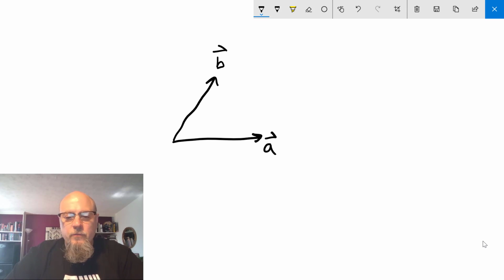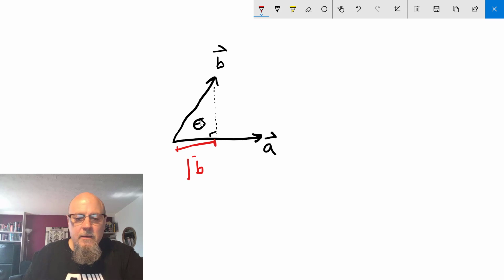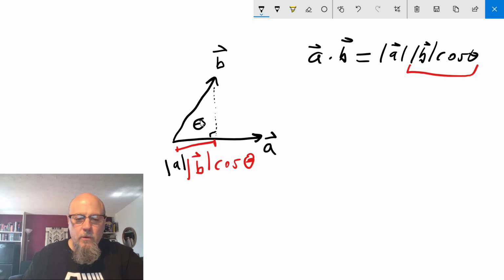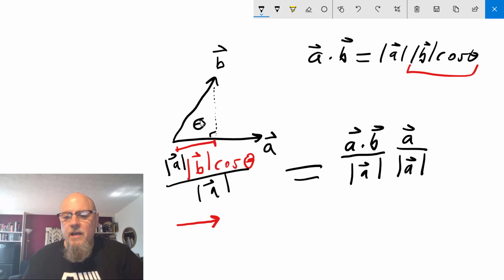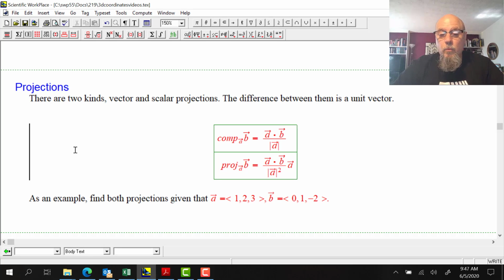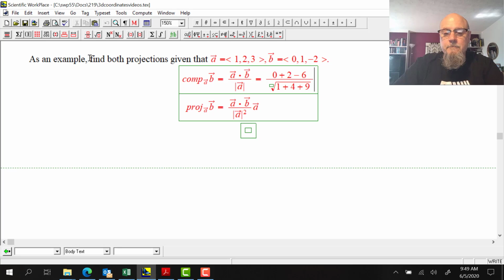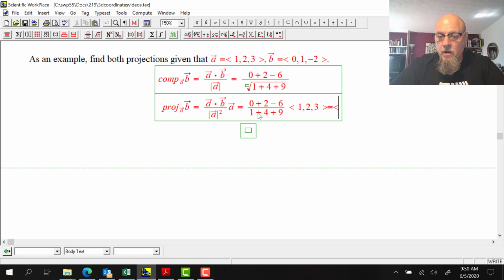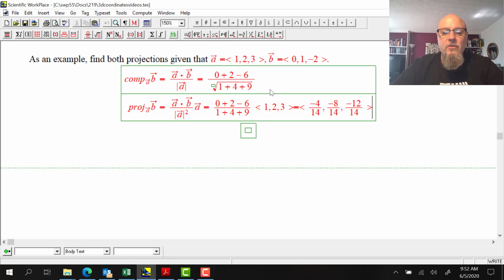Multivariable Calculus 1.07